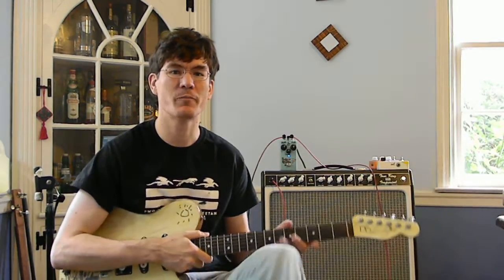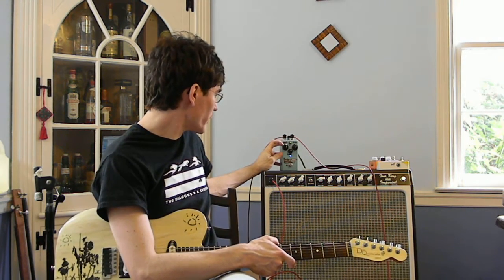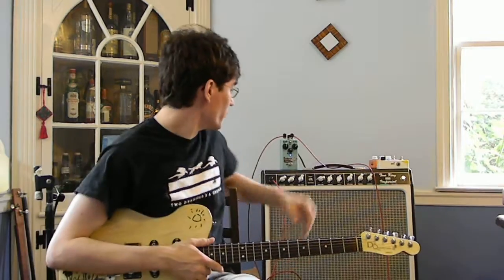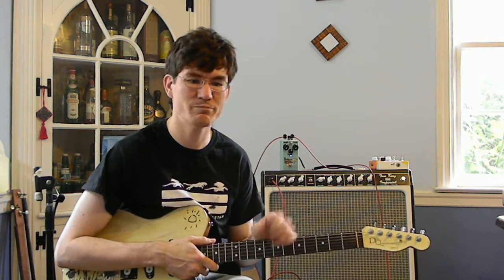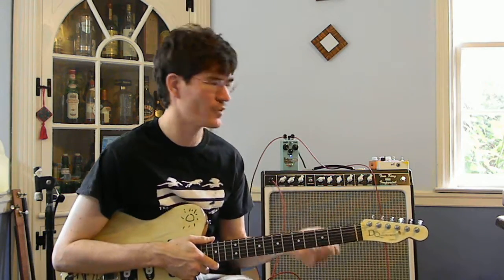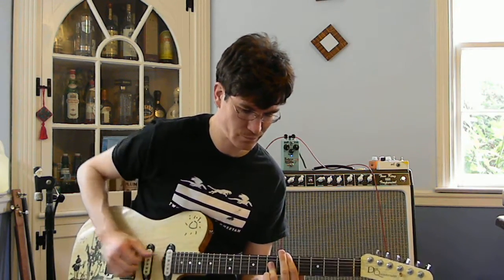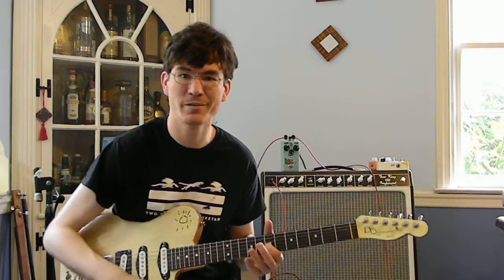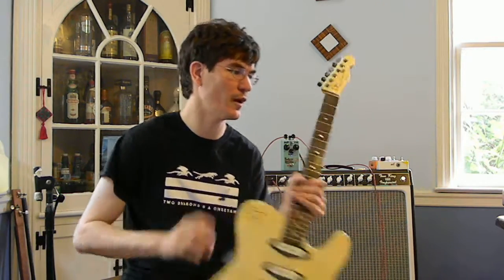Nadion Particle Generator -- a modded Madbean Stage Fright (Maestro Phaser project)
This is my build of Madbean's Stage Fright -- a Maestro phaser shrunken down into a (crammed) 125B enclosure. It's capable of extremely intense phaser sounds.

My main mod to this circuit -- besides retrofitting an LM13700 chip in place of the two CA3080 chips -- is a "sweep" control to change the frequencies modulated. It's super easy, just replacing Q2's source and drain with a blue LED and 250K pot wired in series. (The anode of the LED goes toward the drain's spot on the PCB.) As an added bonus, you can put the LED external and it'll get brighter or darker with the sweep. :)

Even though I messed up this project the first time I built it, there's not a ton of stuff that can go wrong, but it's a bit of a challenge to fit it in the case, so take your time when you tackle this one.